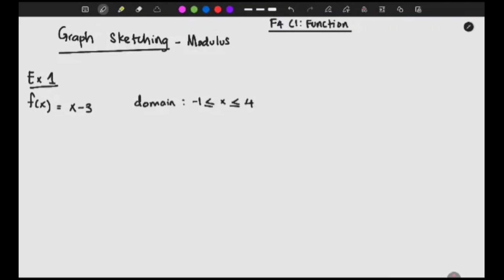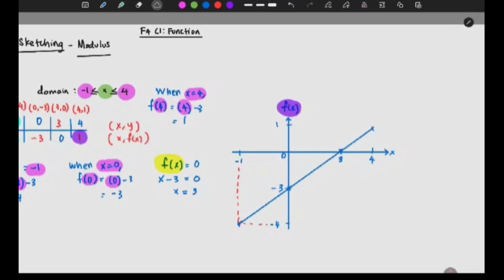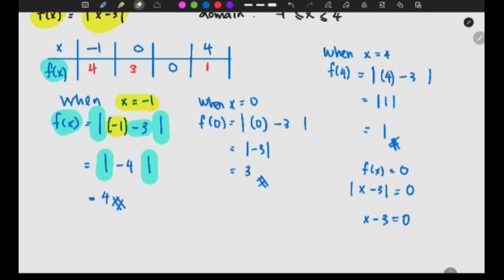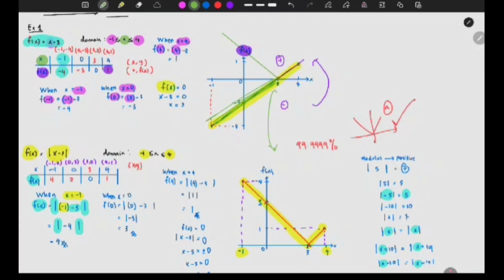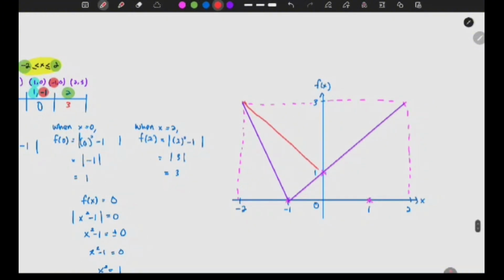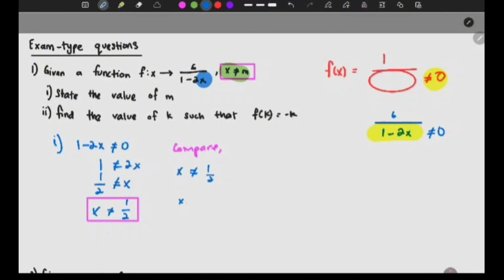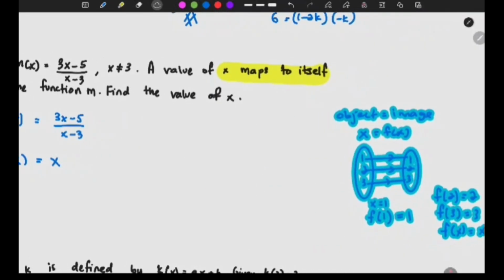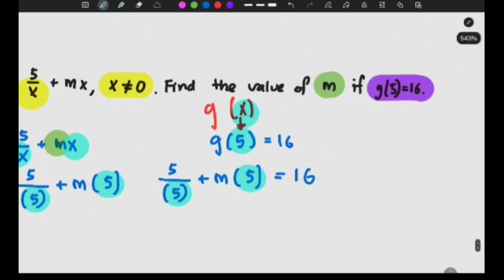Addmaths F4 C1 Function-Graph&Modulus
Hello guys,
If you are interested in my way of teaching,please contact my no;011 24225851.My classes are conducted only in online.The fees are in affordable range.At the same time,If there is a part did not understand,let me know on the comment box,I will try my best to reply as fast as possible.Thank you.😄😁😊😊